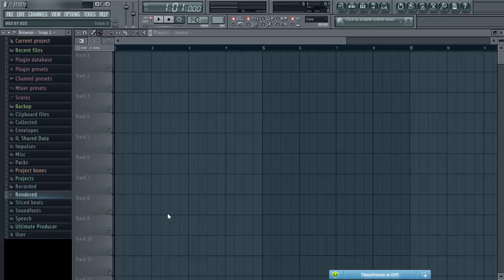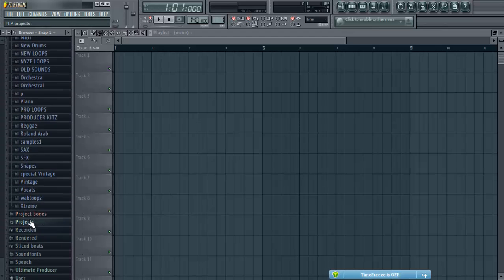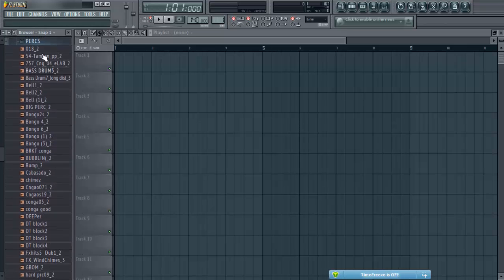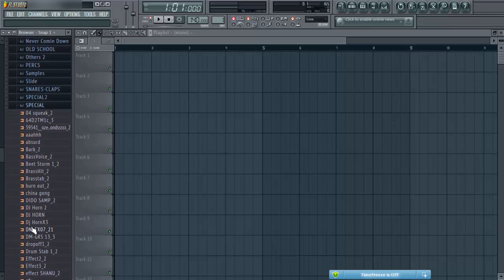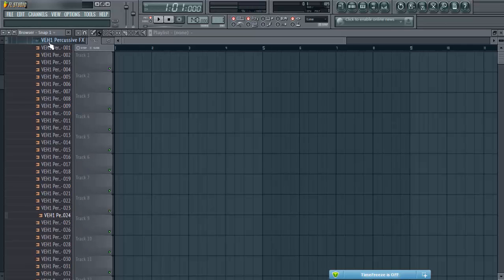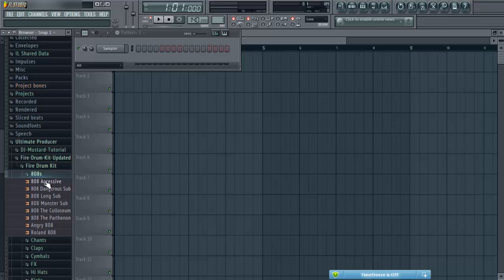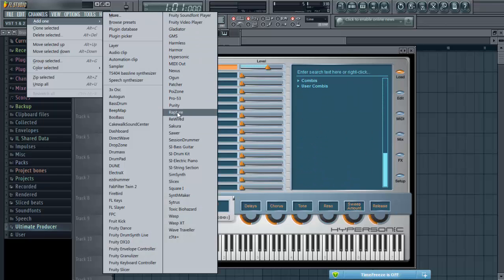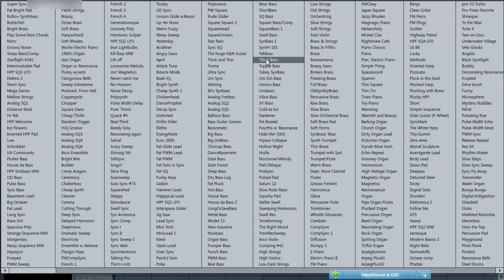Samples used in afrobeat/afropop (Naija style) (FL Studio)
I respond to a subscriber's questions about what samples to use for afrobeat/afropop music.